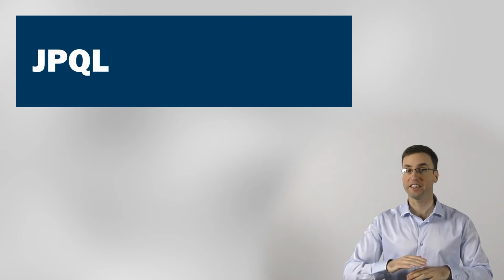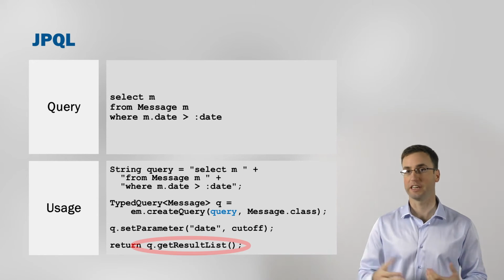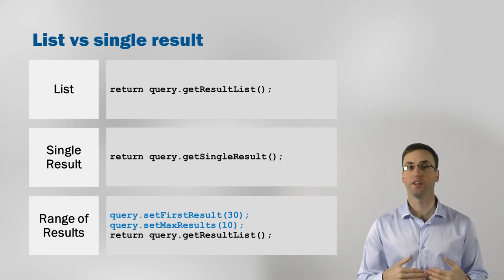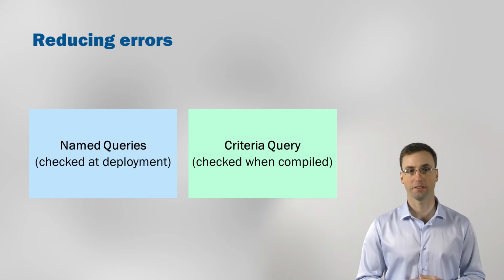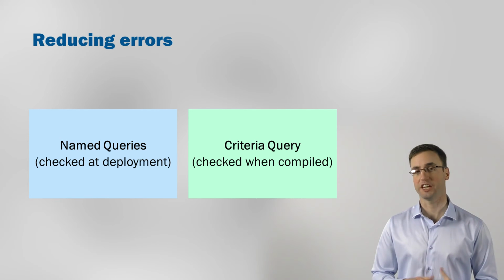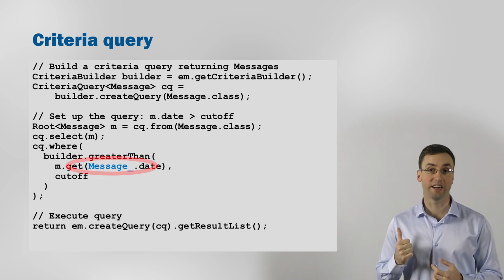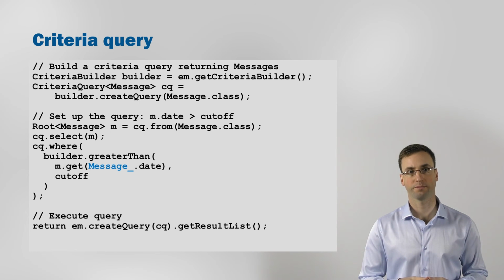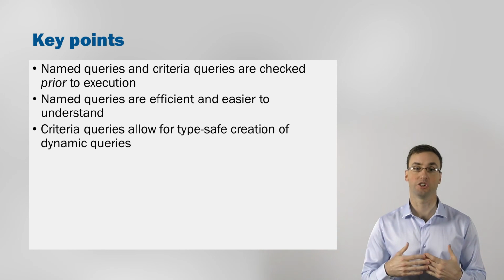AIP Week 9: JPQL